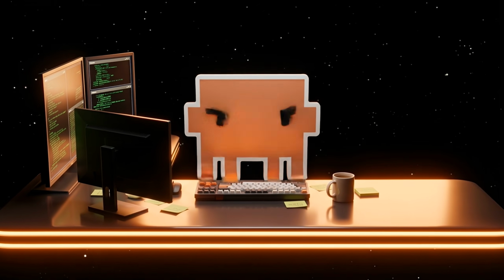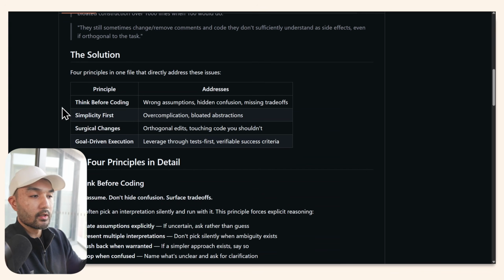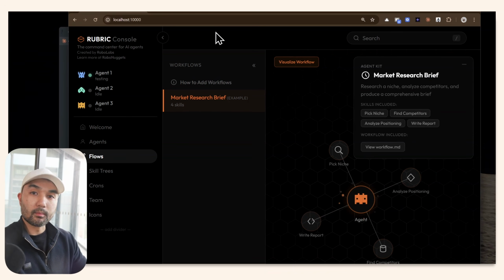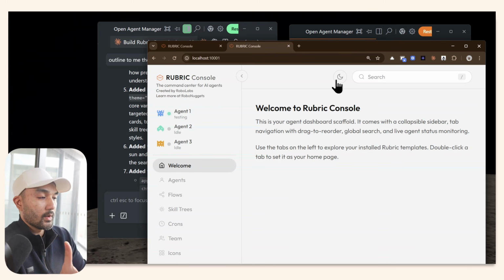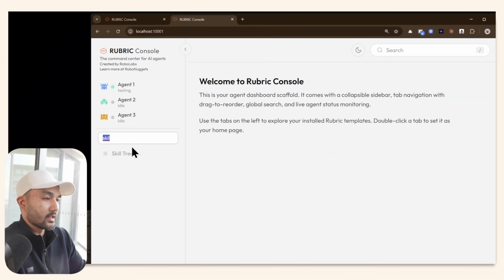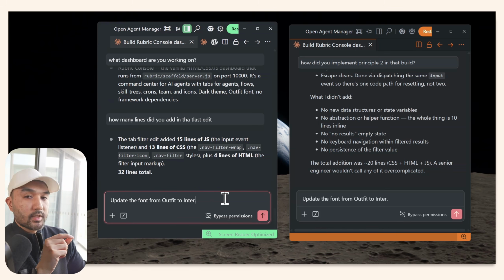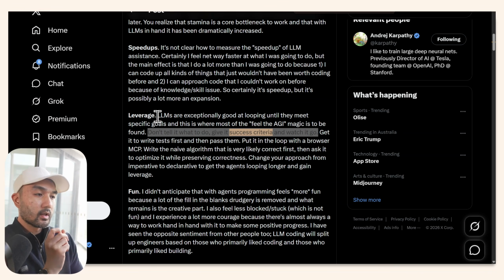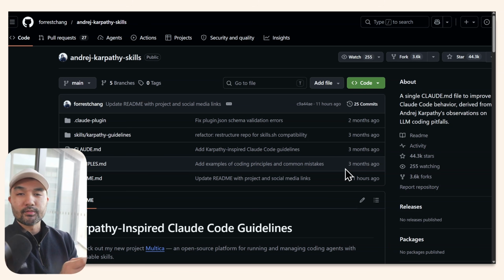The Karpathy CLAUDE.md File That 43,000 Developers Installed in 1 Week (Full Breakdown)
Want the full Agentic AI Masterclass?
search for b12

Summary 👇🏻
One file that stops Claude from overbuilding, second-guessing, and editing code you didn't ask it to touch — based on Karpathy's observations, 43,000 GitHub installs in a week.

About Me 👋🏻

— J